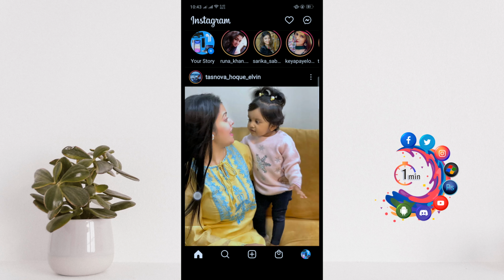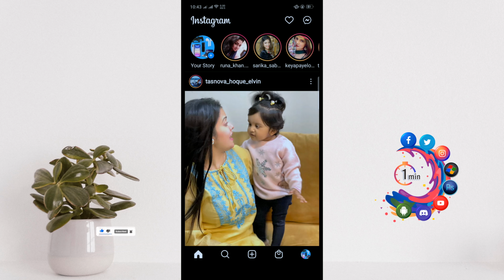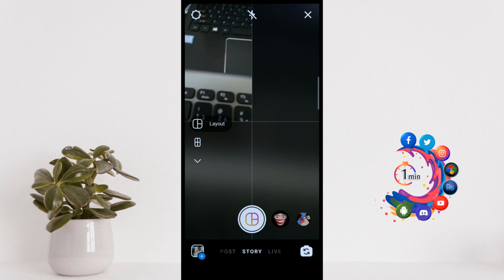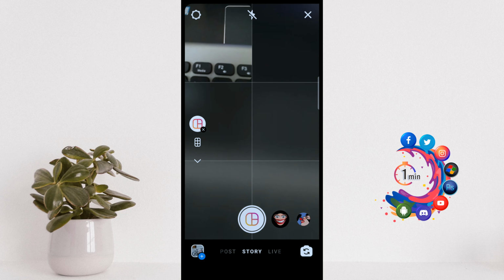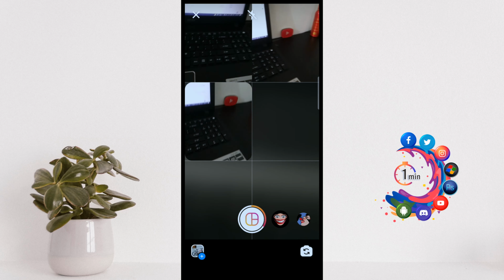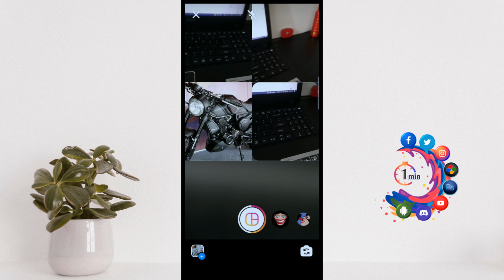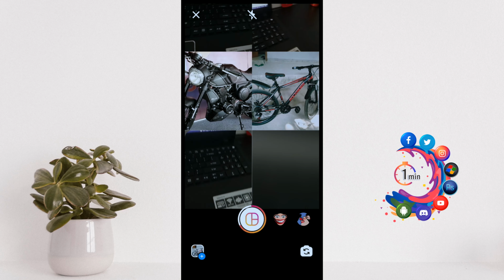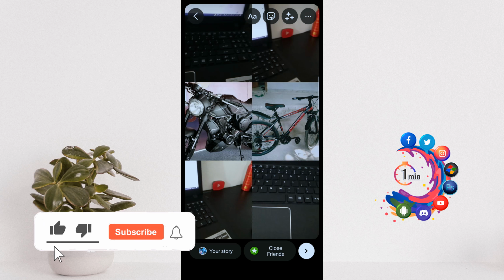How to make collage on instagram stories 2024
Can you make a collage on Instagram story?
Image result for how to make collage on instagram stories
You can add multiple photos to an Instagram Story by selecting multiple photos, creating a collage, or inserting additional photos as stickers. ... Instagram has a built-in collage feature called Layout that allows you to drop several photos into the same slide

"how to make collage on instagram story for android"
"how to make a collage on instagram story with videos"
"instagram story collage free"
"multi image instagram collage story"
"birthday collage instagram story"
"how to make a collage on instagram story iphone"
"instagram story collage template"
"instagram story collage app"